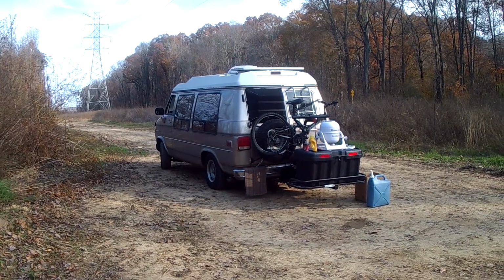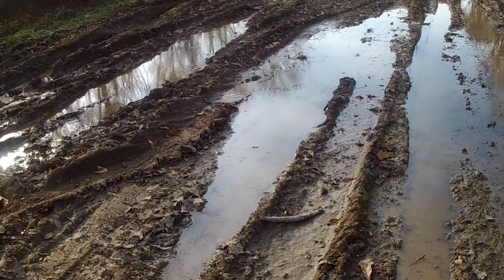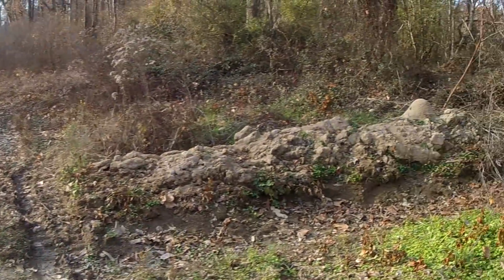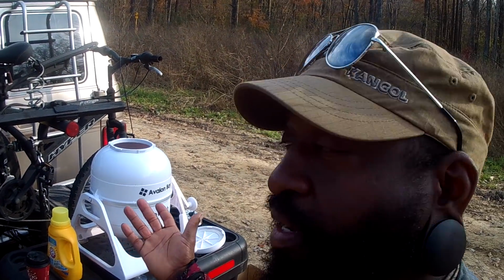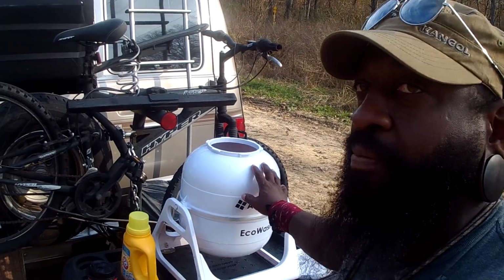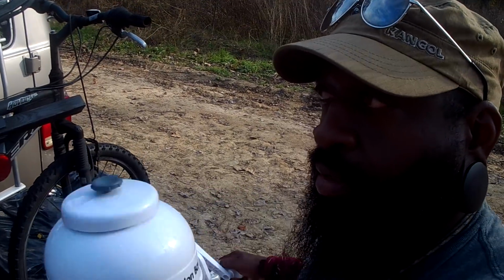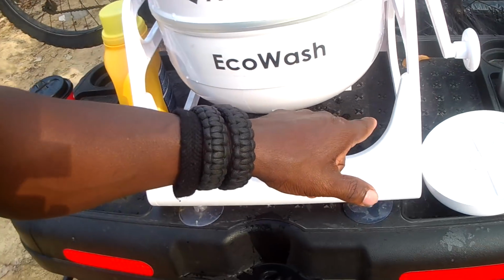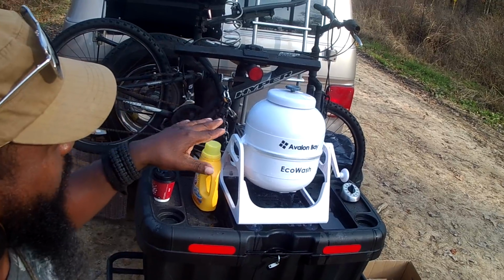#36 /End Of The Road/Off Grid Washer....Avalon Bay Eco Wash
Well it's the end of the road .I can go no further this time. a look let's do some off grid washing using the Avalon Bay Eco Wash so far so good also van Over land Off grid updates SUBSCRIBE TODAY THANK YOU
        purchace information use prmo
code  REDDICK for a 10%discount